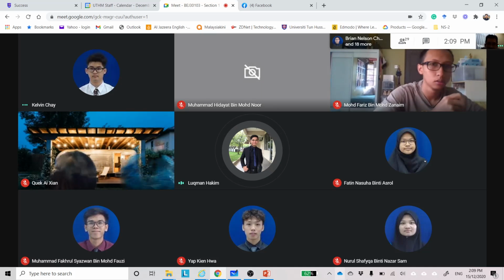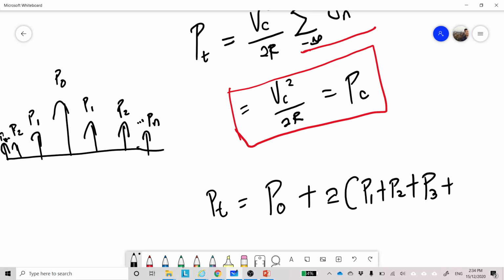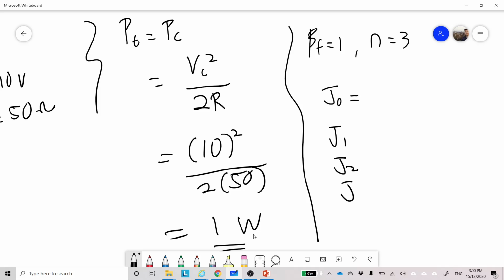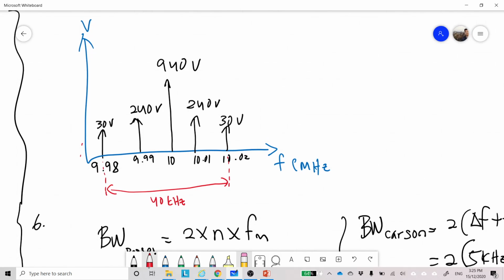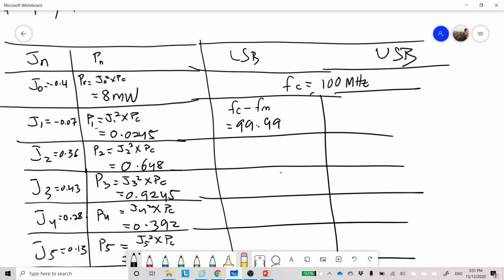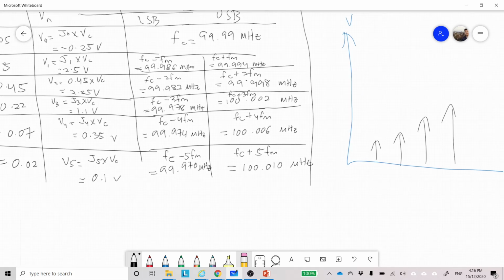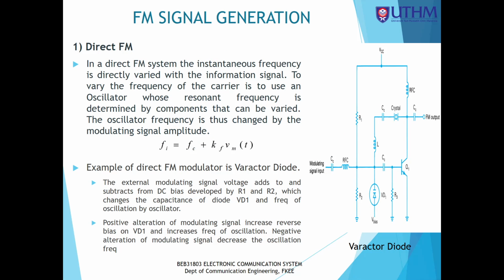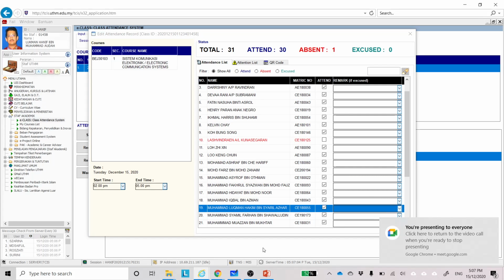Lecture Video - Week 9 - 15 December 2020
Chapter 3 - Frequency Modulation